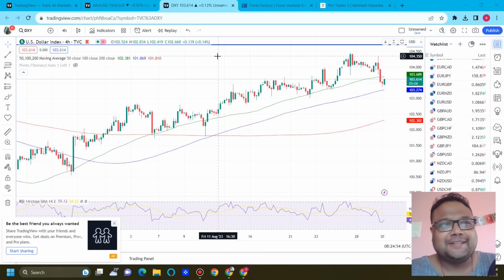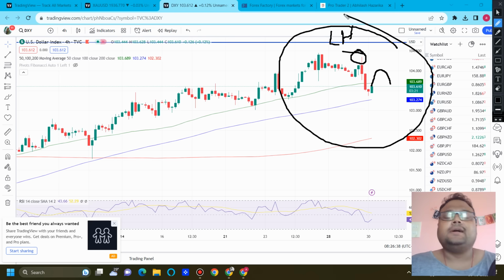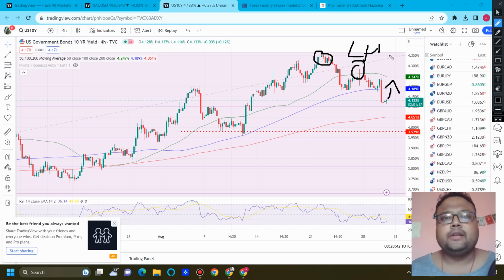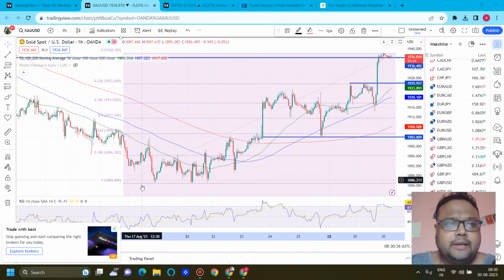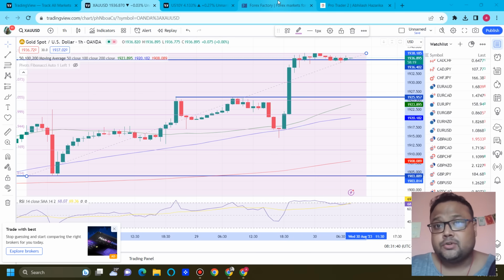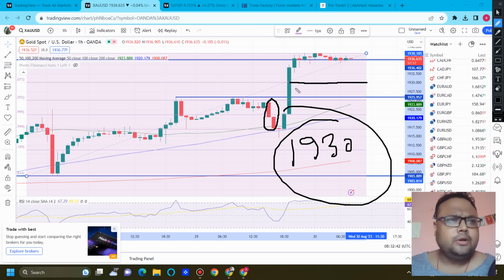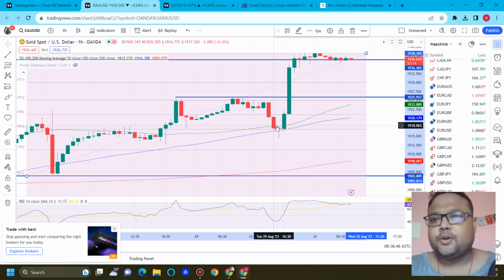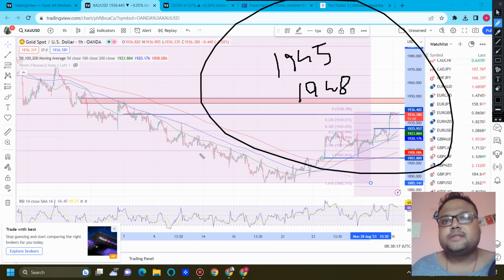GOLD XAUUSD Strategy TODAY 30-31 AUG | XAUUSD Analysis TODAY 30-31 AUG | XAUUSD Forecast TODAY